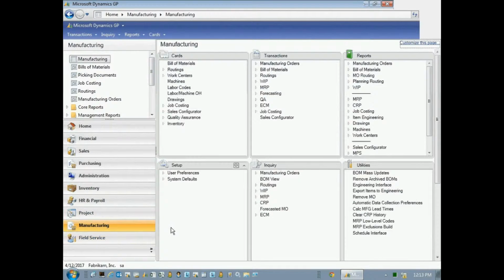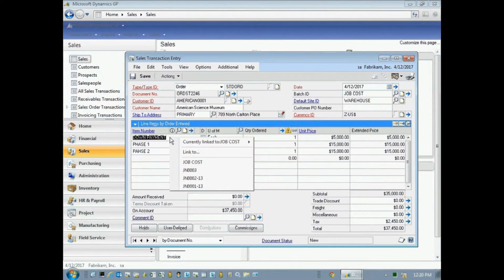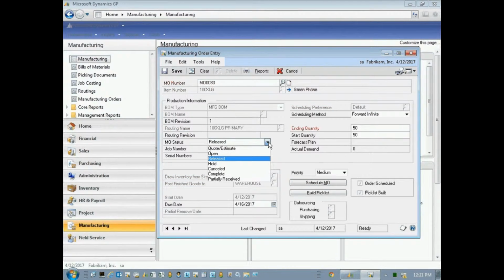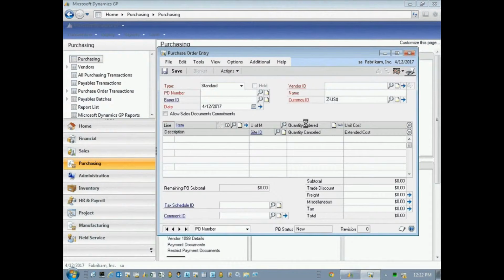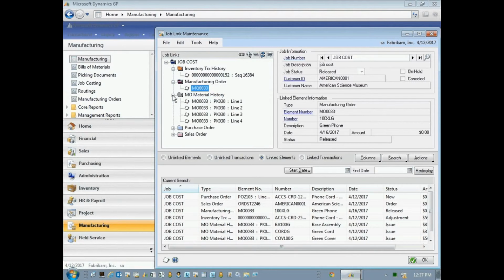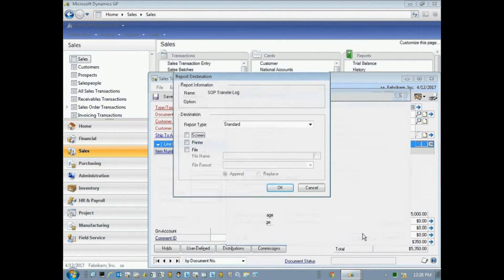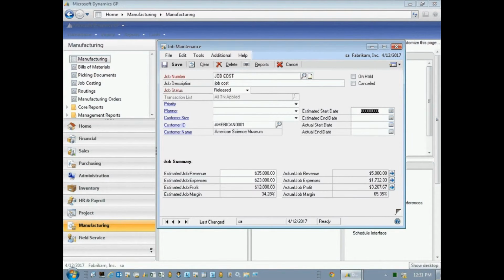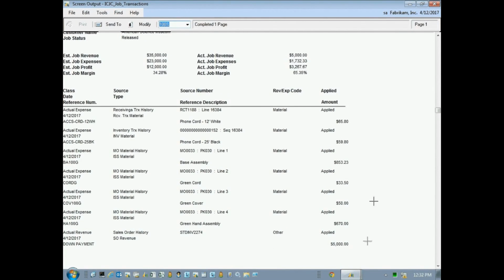Dynamics GP Job Cost on myGPcloud